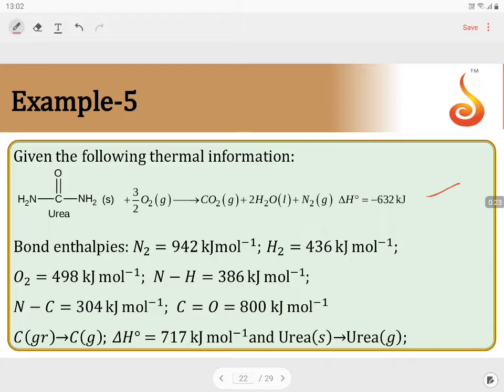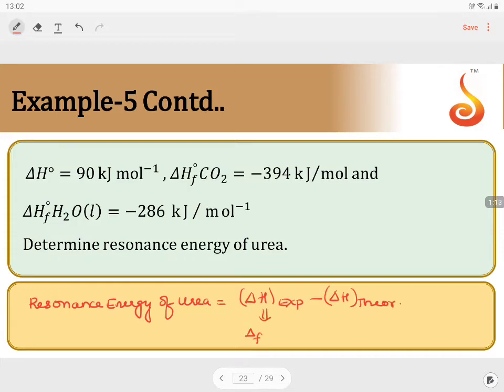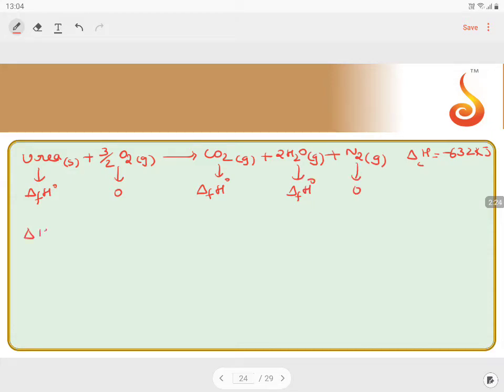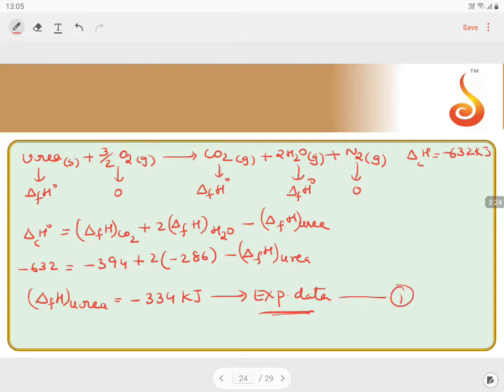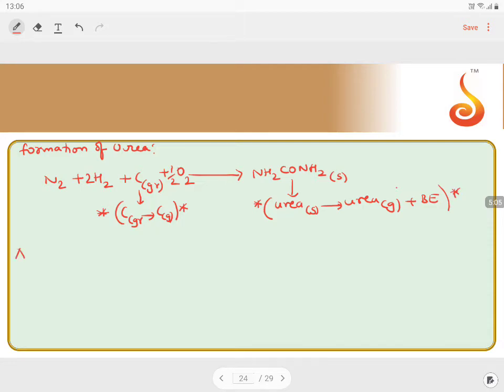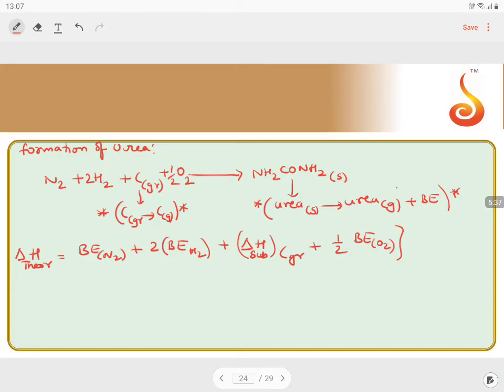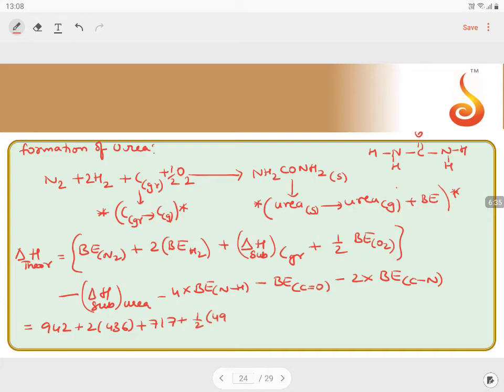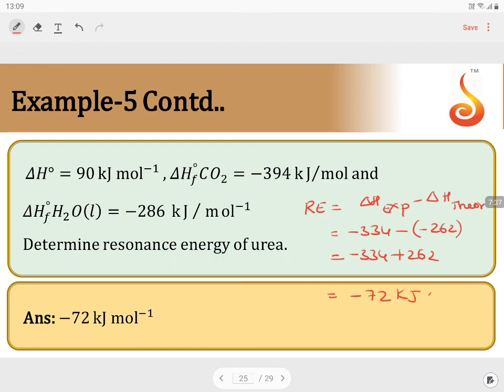PU 1 | JEE S2 | Chemistry | Thermodynamics &TC | Lecture 04 | Slide 20 | EX 5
Welcome to Concept Videos for JEE! This slide will explain Thermodynamics & TC. We will focus on Example 05 of Resonance Energy. We are sure you will have an effective learning experience.